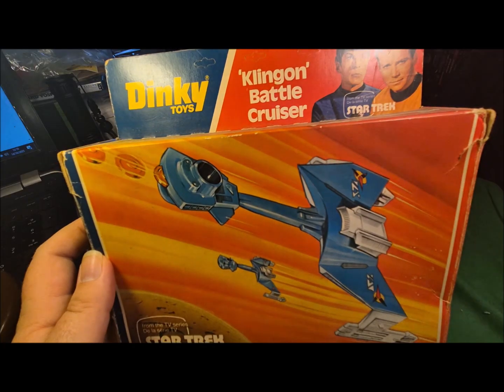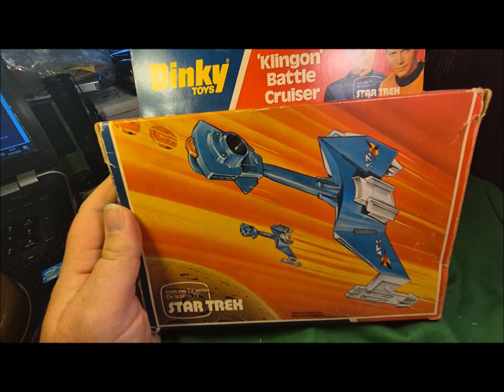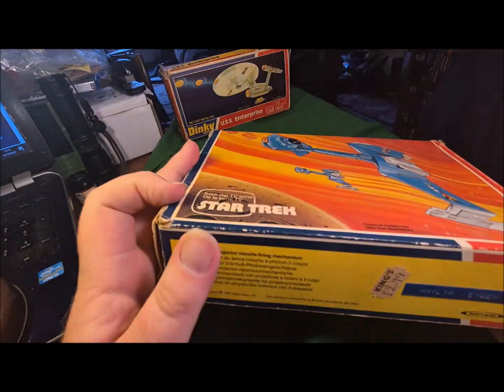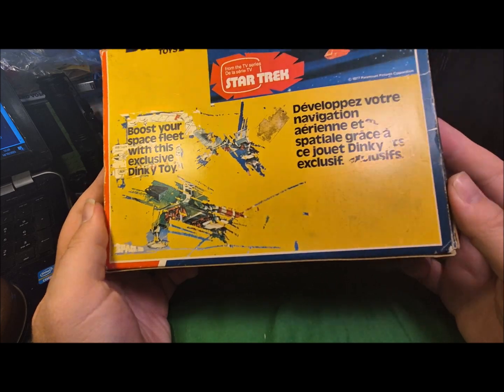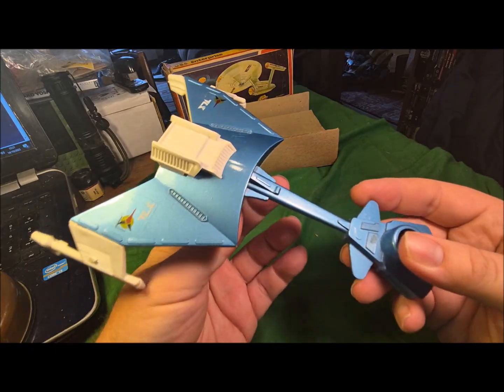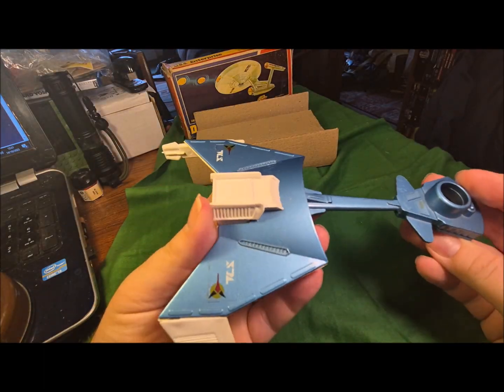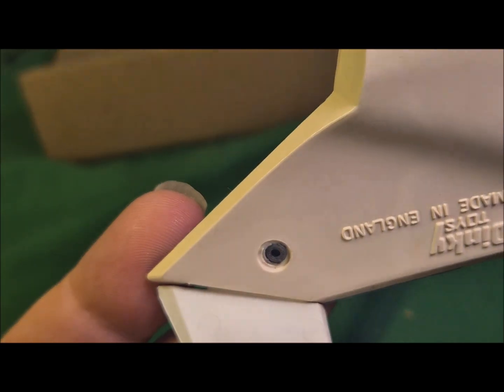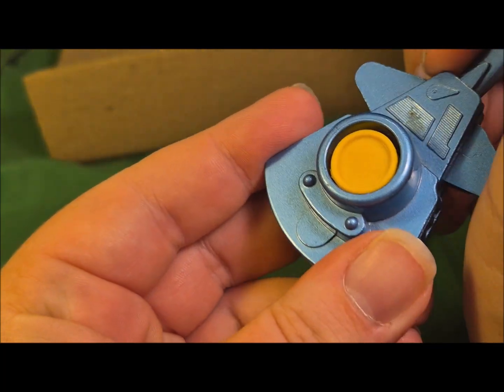Dinky Toys Klingon Battle Cruiser (1977) Star Trek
A quick look at Dinky's Klingon Battle Cruiser from Star Trek.